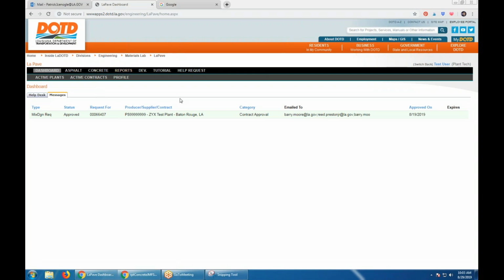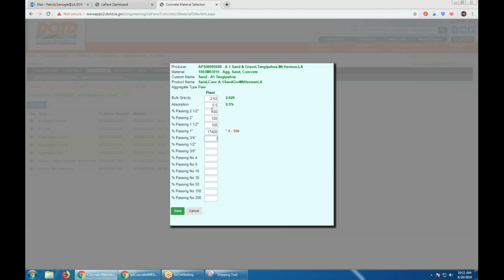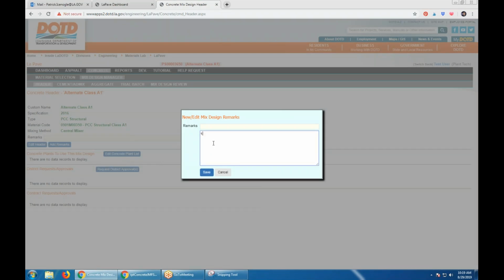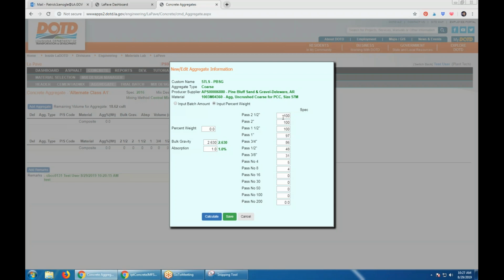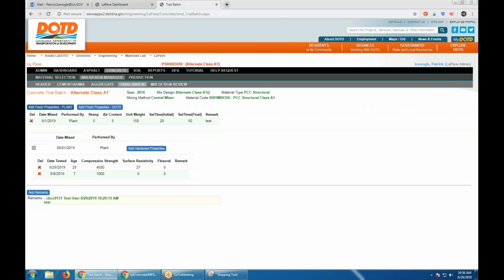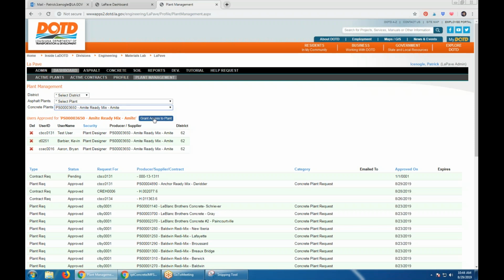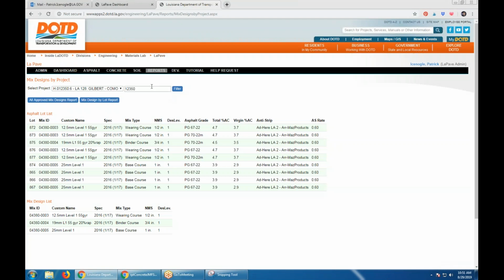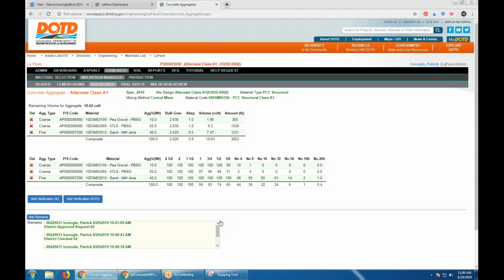2019_08_29 LaPave Online Concrete Walkthrough Webinar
LaPave Online Concrete Walkthrough Webinar 8/28/19